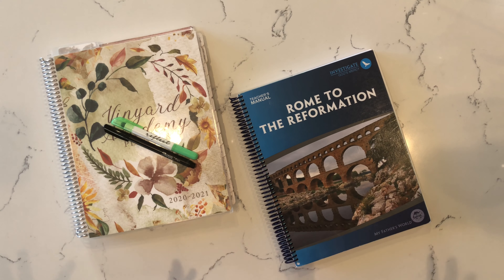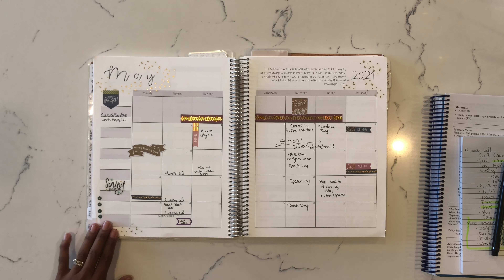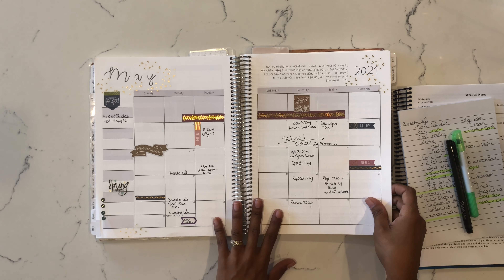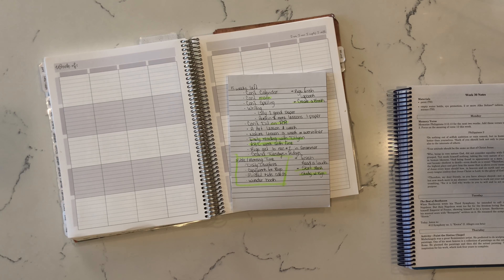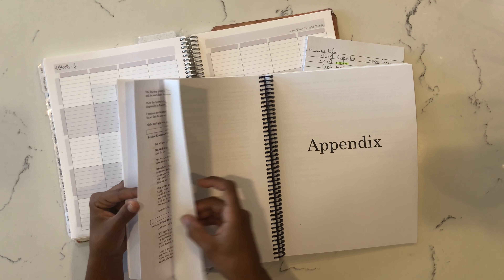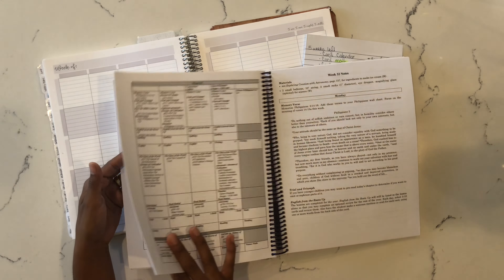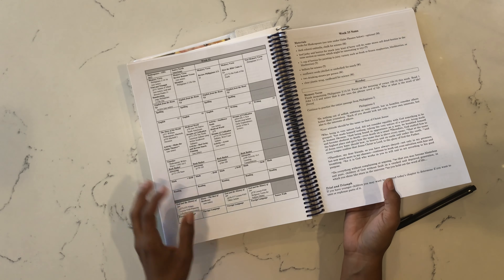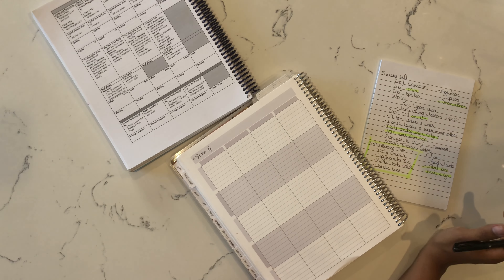Planning the End of the School Year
Last video I talked about how I am ending the school year strong. However this video I show you.